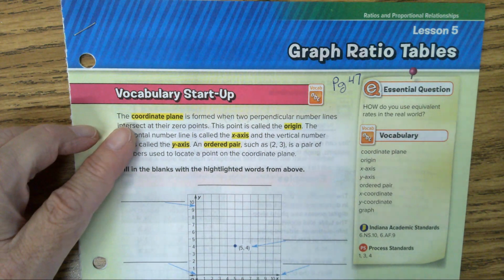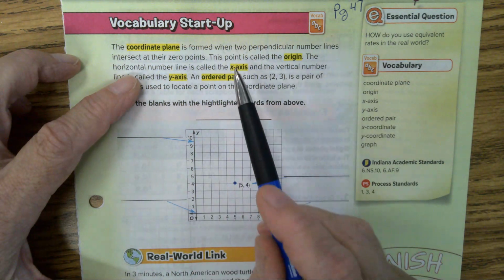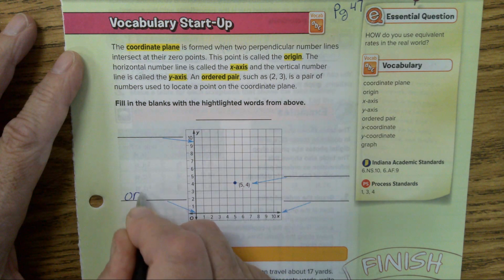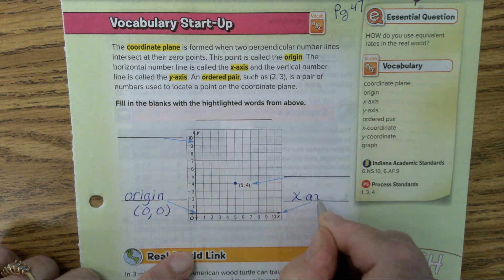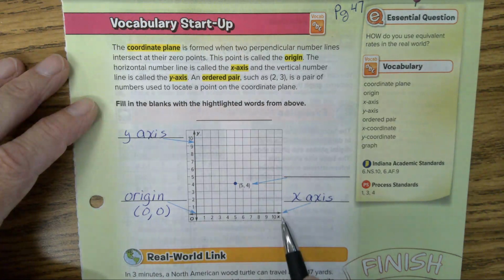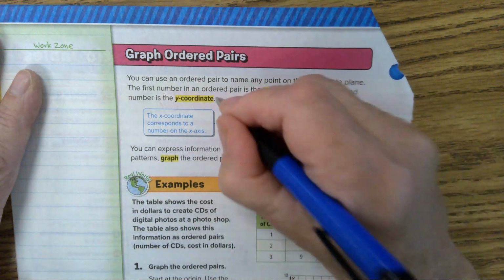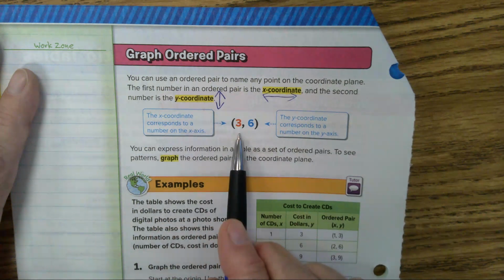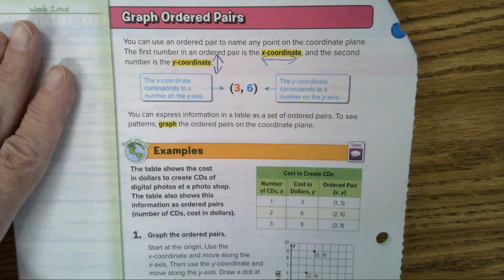M6 C1L5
Graph Ratio Tables